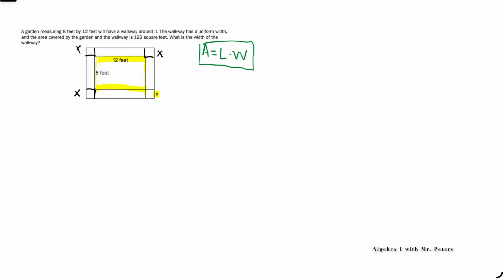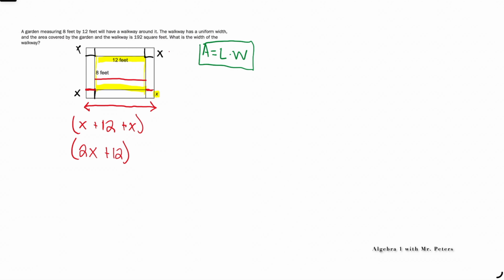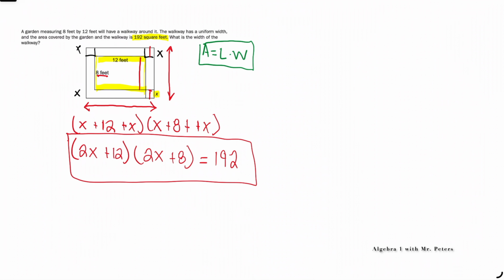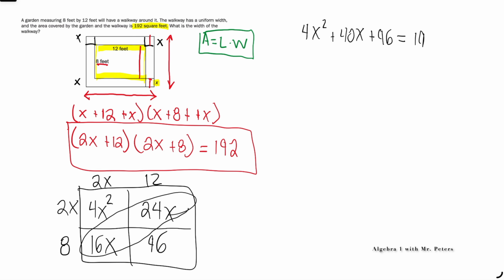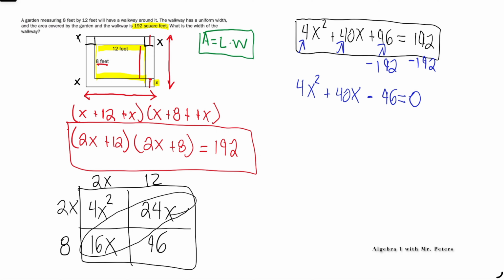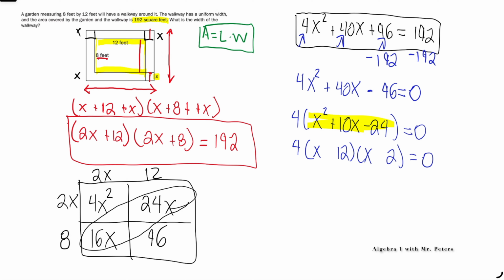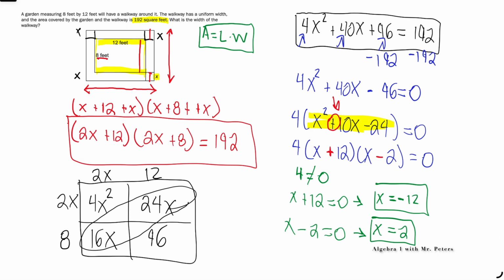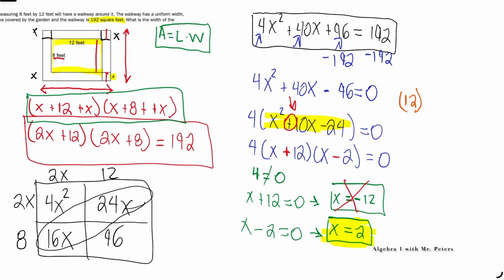You're Doing Quadratic Functions Wrong (Here's Why)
Ever stare at a word problem and have no idea where to even start? This one trips up a LOT of students,  but once you see the setup, it clicks fast.

We're tackling a real-world quadratic function problem: finding the width of a walkway surrounding a rectangular garden using a known total area. You'll learn exactly how to build the quadratic equation from scratch, solve it cleanly, and make sense of the answer,  not just get a number and move on.
No shortcuts skipped. No steps glossed over.

 Perfect if you're prepping for a test, stuck on homework, or just tired of quadratic word problems making zero sense.